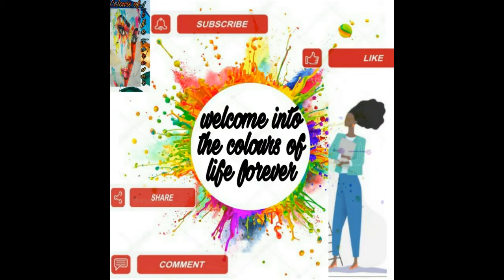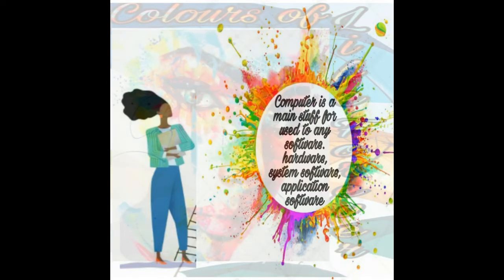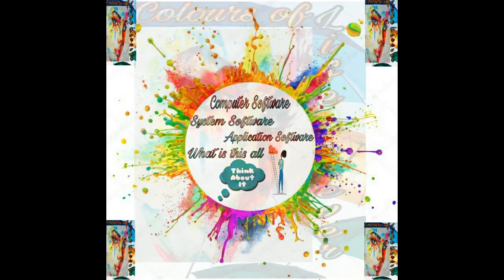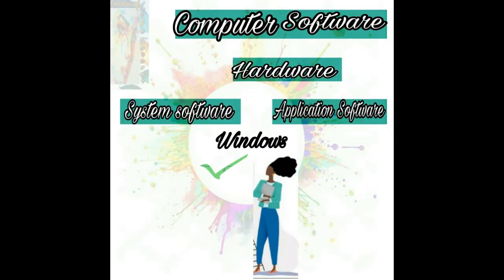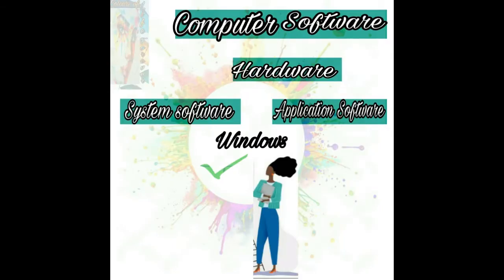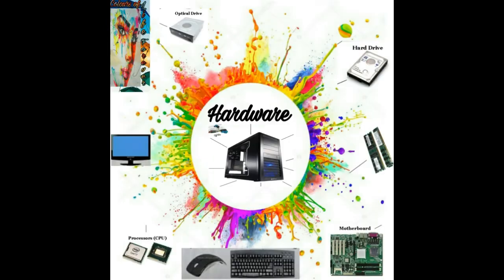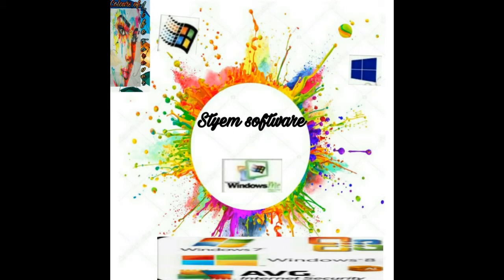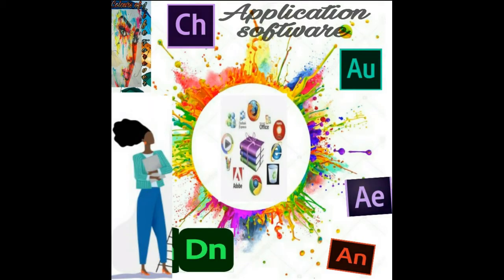Talking about computers softwares| computer skills| colours of life forever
ASALAM Alikum,
 I hope you all are happy and today I'll telling you what is computer software styem software and application:
computer is a main stuff for Used to any software. hardware, system software, application software .

colours_colf_official